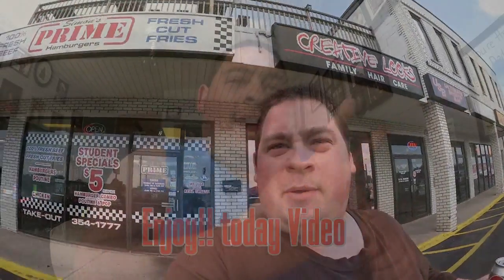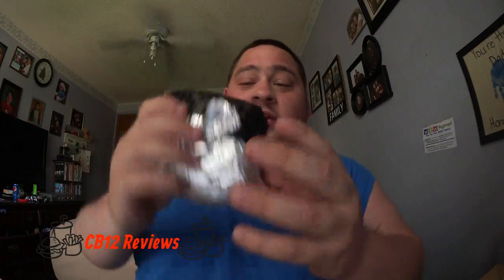🍞Arbys Beef & Cheddar Review🍞-May 24th 2017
Today is Wednesday once again and it time for yet again another Review, today we are bringing you all a arbys reviews hope you all enjoy this one and always if you did enjoy this review or any of my review give the video a thumbs up and subscribe to see more.